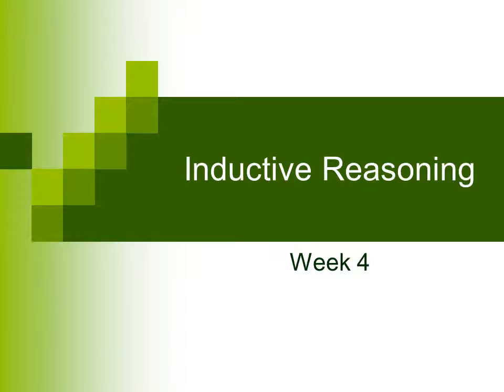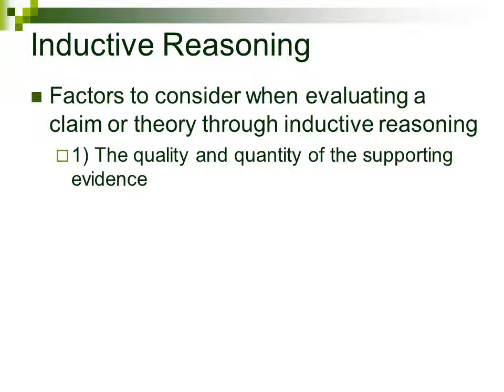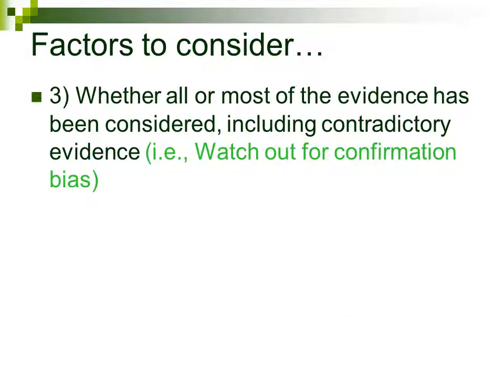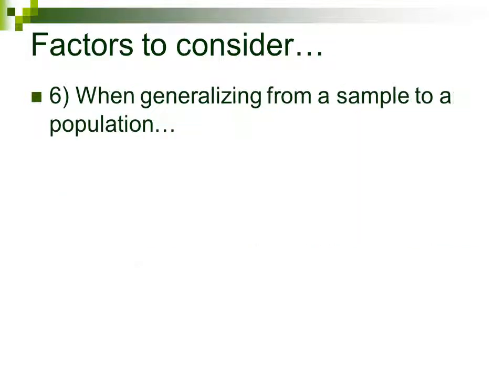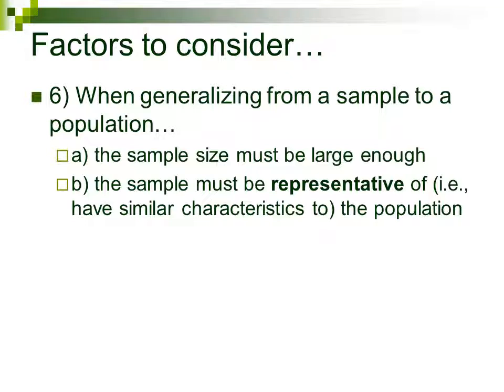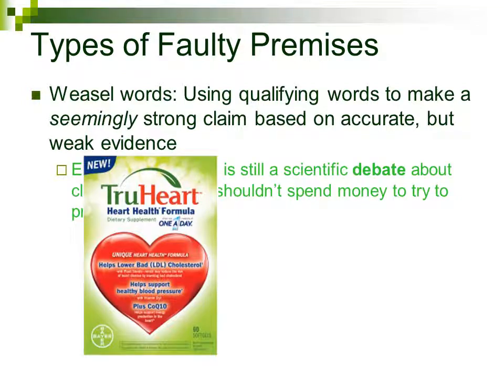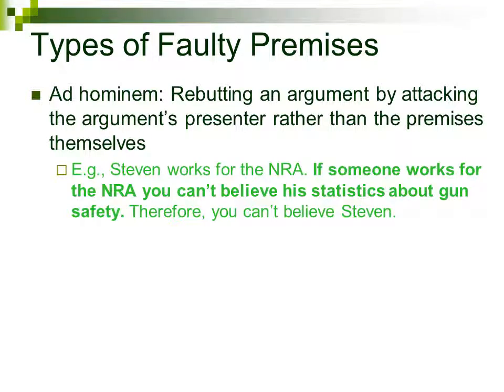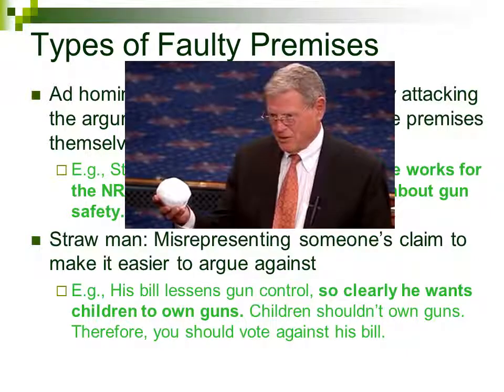1 Inductive Reasoning